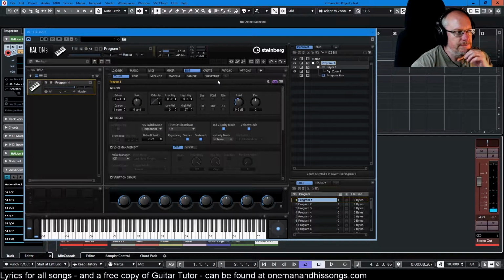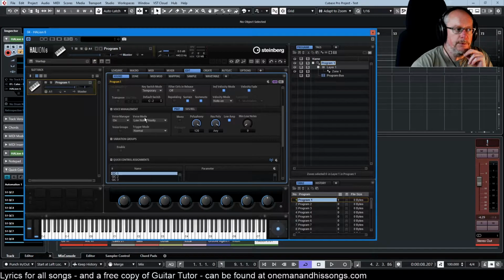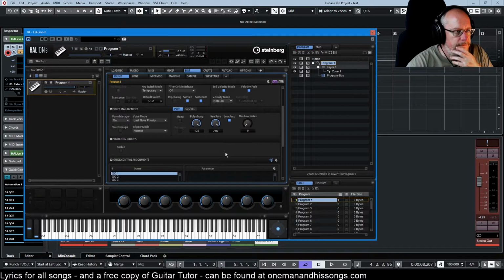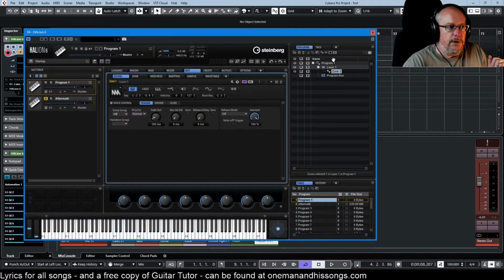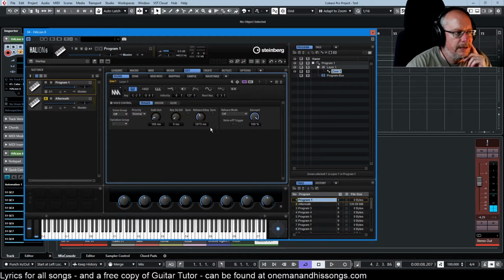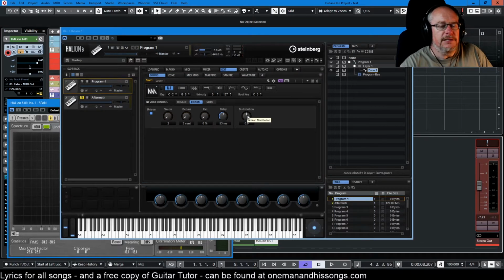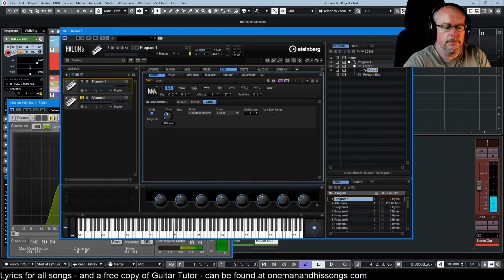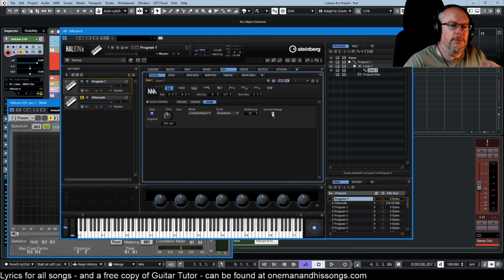Steinberg Halion 6 Tutorial Ep.5: Voice Management - Polyphony, Unison and Glide Modes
Voice Management in Halion is, um, extreme. Some of its features are awesome, and you'll use regularly, and some are the domain of the Hollywood Film Score composer!

In this episode we drill pretty deep into many of these features, and try to find the good stuff :)